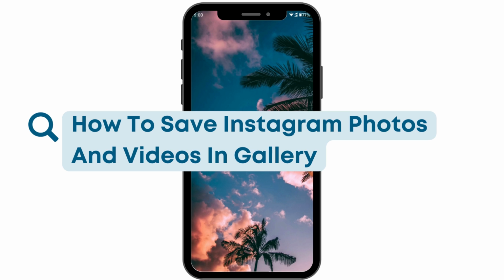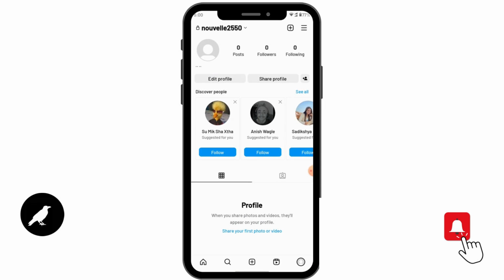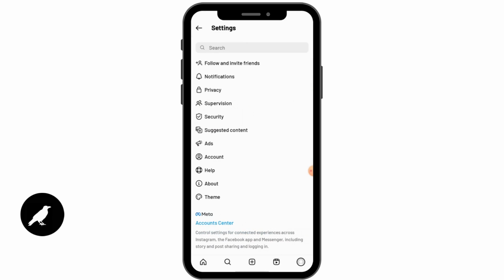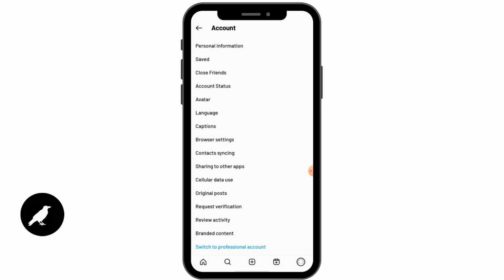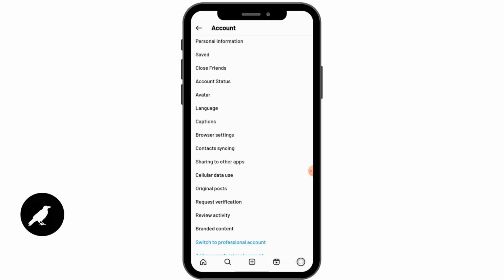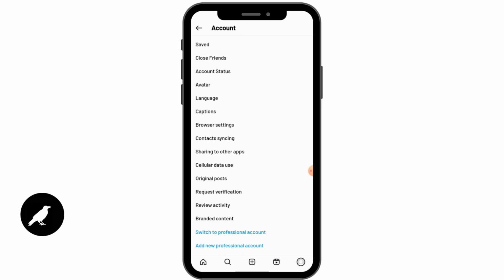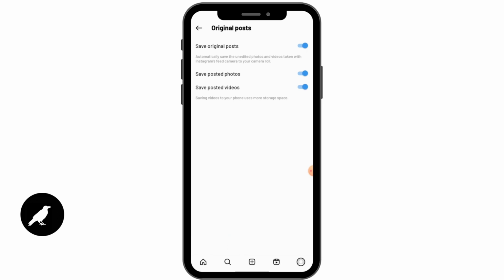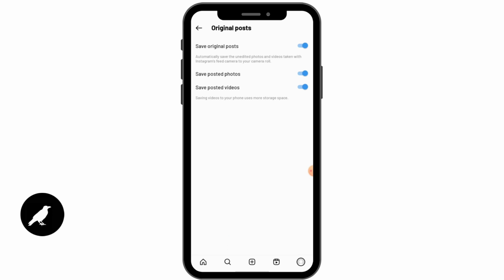How To Save Instagram Photos And Videos In Gallery? Save Media From Instagram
Instagram is a popular social media platform where users share their photos and videos. However, sometimes you may come across a photo or video that you want to save to your device's gallery. In this tutorial, we will show you how to save Instagram photos and videos to your phone's gallery.

Saving photos and videos from Instagram is easy. First, open the Instagram app and find the photo or video you want to save. Once you've found it, tap on the three-dot icon in the top right corner of the post. From the drop-down menu, select "Copy Link".

Next, open your web browser and go to the website "downloadgram.com". Paste the copied link into the search box and click on the "Download" button. The website will process the link and provide you with a download link for the photo or video.

Click on the download link and the photo or video will be saved to your device's gallery. Now you can access it anytime without opening the Instagram app.

Timestamps:
00:12 - Introduction to saving Instagram photos and videos
00:35 - Finding the photo or video you want to save
01:00 - Copying the link to the photo or video
01:30 - Using downloadgram.com to download the photo or video
02:00 - Saving the photo or video to your device's gallery